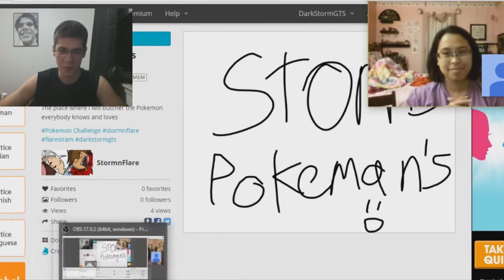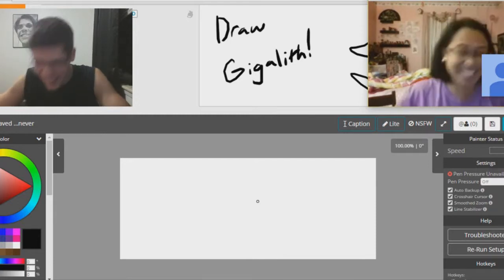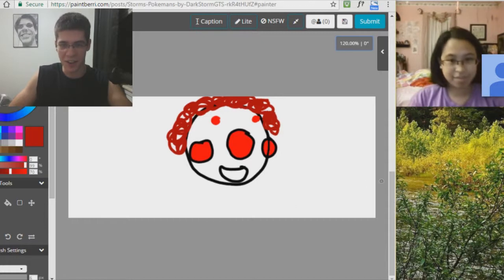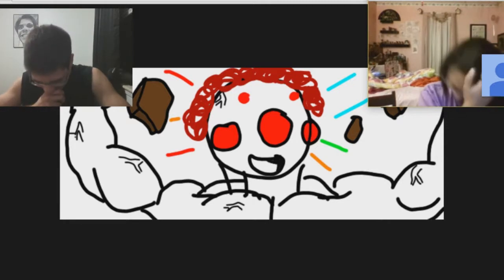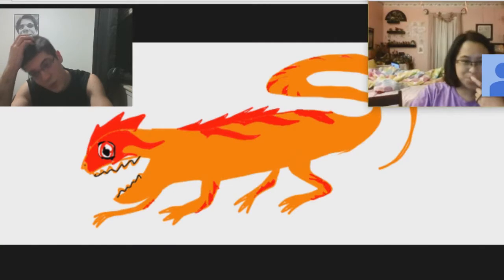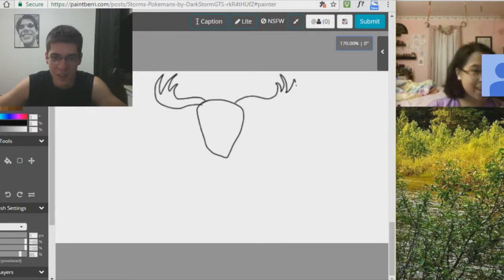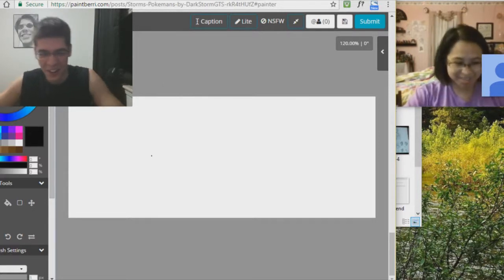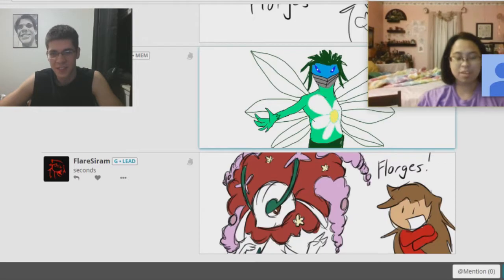Pokemon Challenge w/ FlareSiram!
Hello everyone! Today I play a game of "who's that Pokemon?" with a bunch of Pokemon I've never heard of before. Please don't get triggered at my poorly-drawn Pokemon if you happen to be a fan of one of these.

I'm not good at digital drawing yet ok?

Also I'm joined by the awesome Flare, who also made the thumbnail.